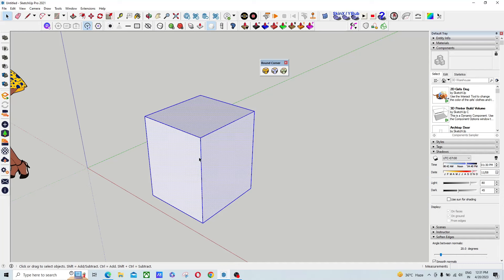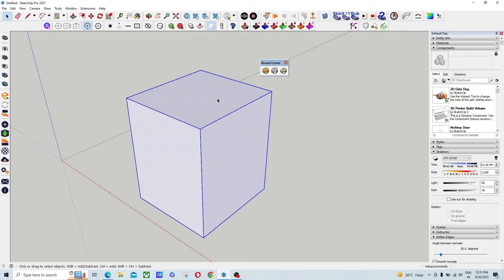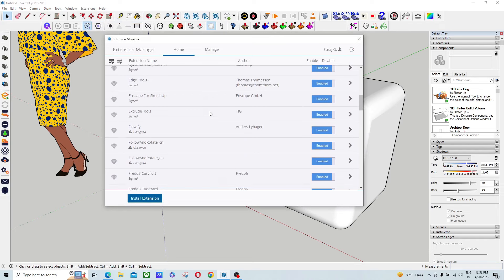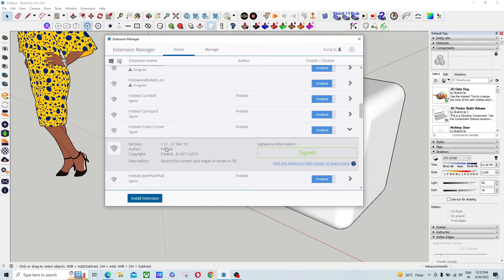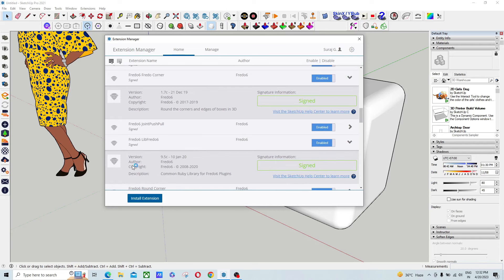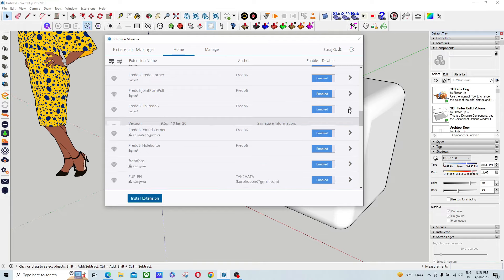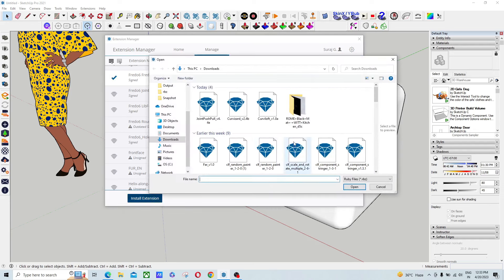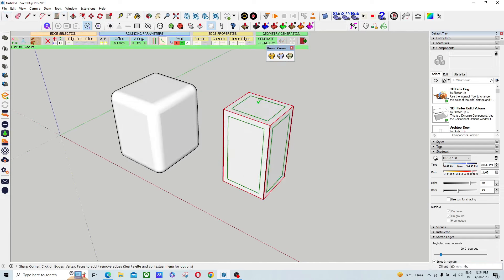FREE ALTERNATIVE OF ROUND CORNER PLUGIN / SKETCHUP ESSENTIAL TUTORIAL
how to create round corner in sketchup without plugin.

sketchup tutorial
sketchup vray light setting
Create twisted ring in sketchup
How to create twisted ring in sketchup
Fredo scale for sketchup